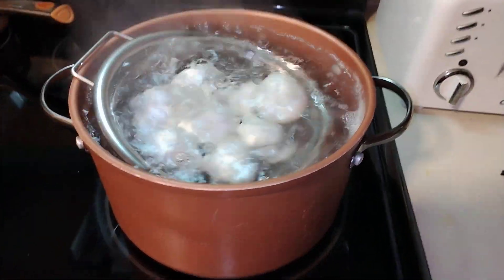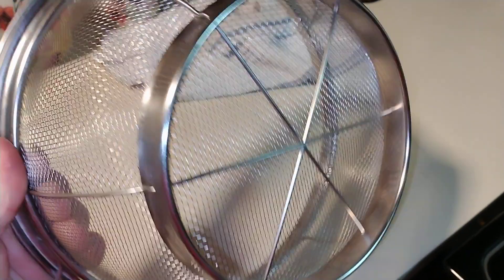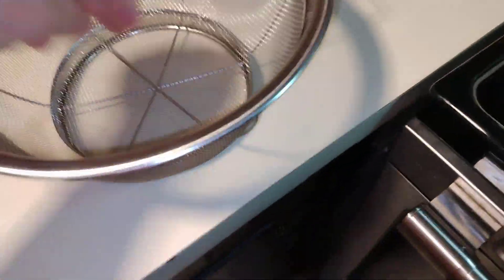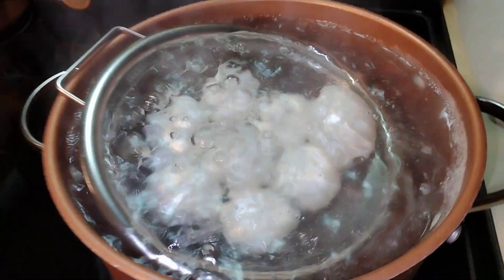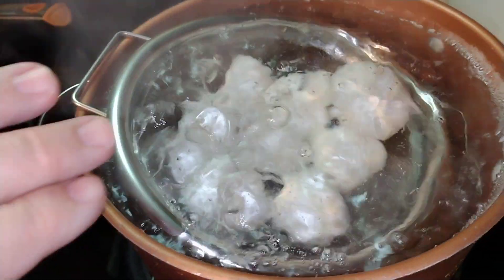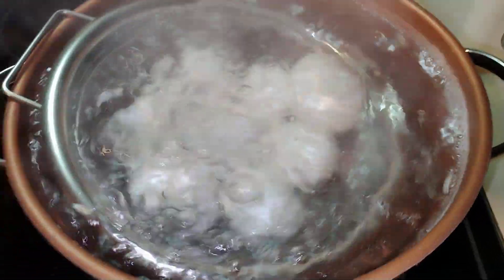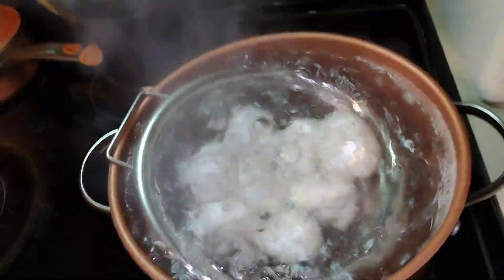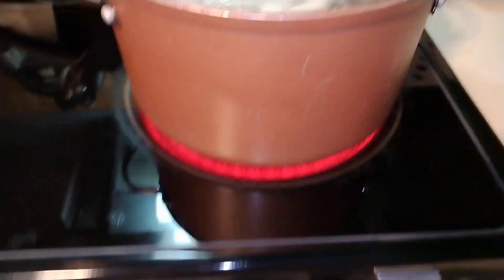Want Eggs that never Crack well checkout my New 💡 Idea Part #1